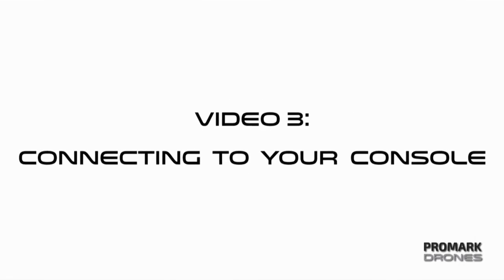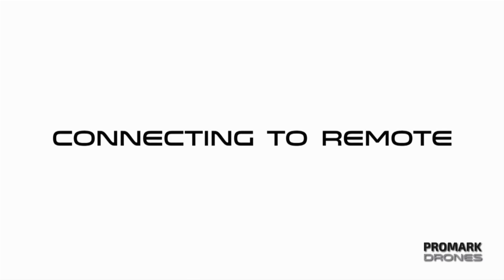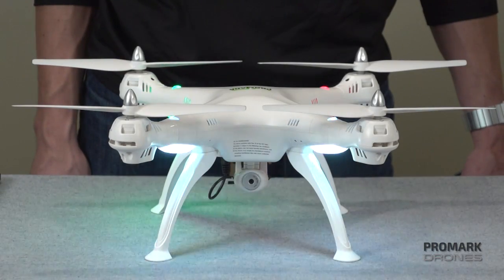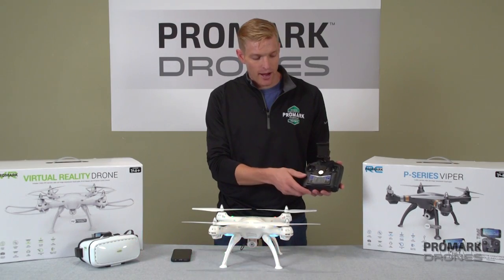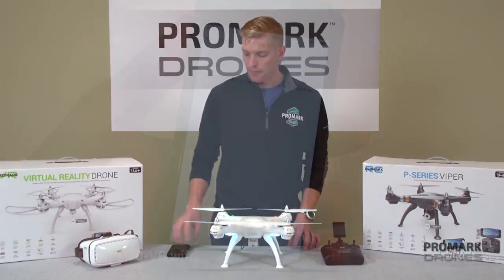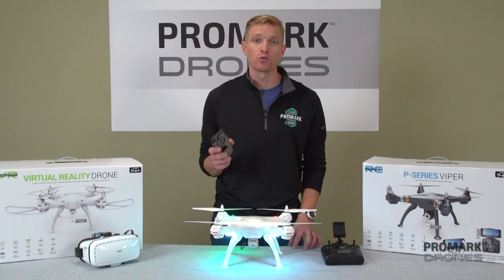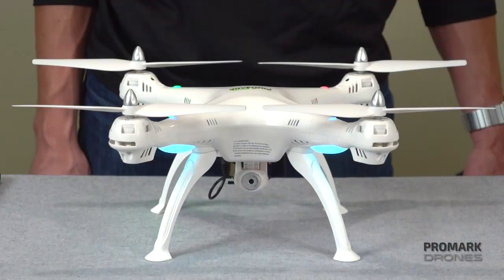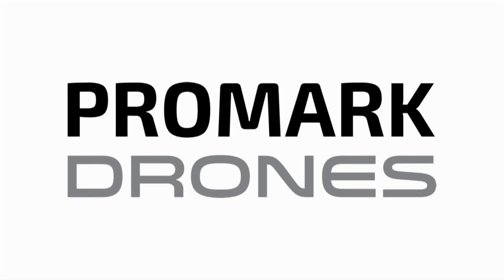P70-VR/CW - Video 3: Remote Control vs App Control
DRONES: Virtual Reality Drone & Warrior Drone

Video 3: Remote Control vs App Control

This video covers:
1. Flying with your remote control
2. Flying with your smartphone